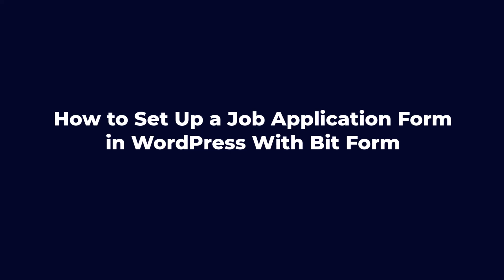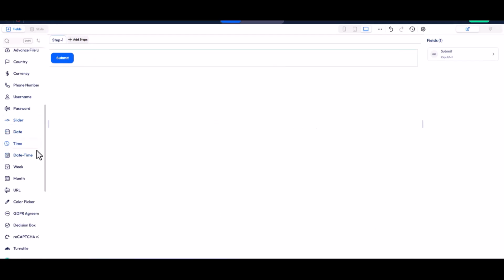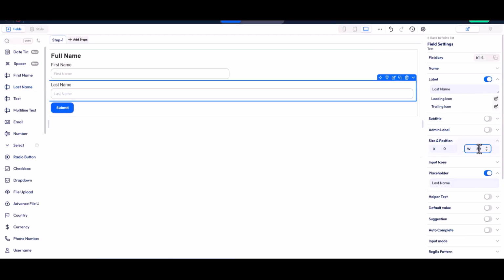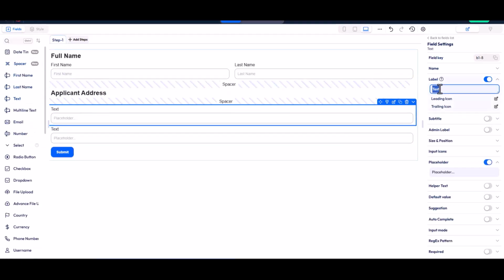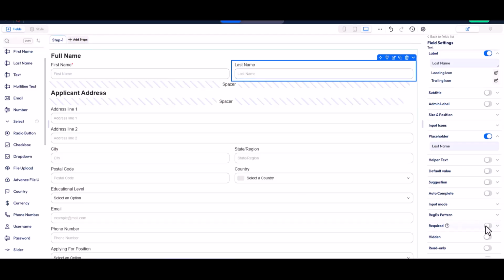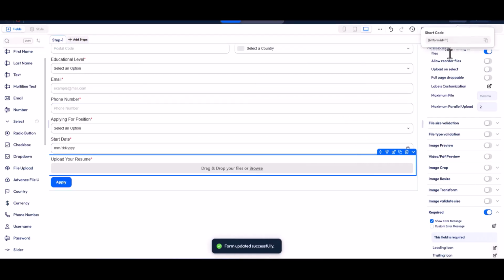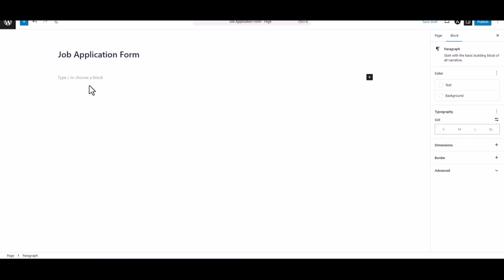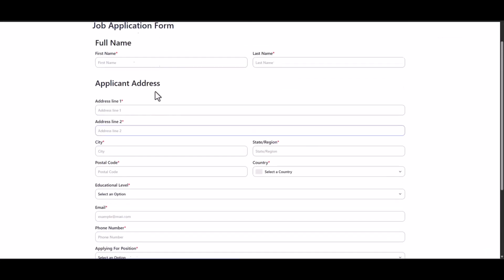How to Set Up a Job Application Form in WordPress With Bit Form | Step-by-Step Tutorial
In this video, you’ll learn how to create a professional job application form in WordPress using Bit Form, the powerful drag-and-drop form builder plugin.
We’ll walk you through everything — from creating a blank form and adding custom fields to collecting resumes with file uploads. Whether you’re an HR manager, recruiter, or business owner, this tutorial will help you build a job application form that looks great and works perfectly.

What You’ll Learn in This Video:
1. How to create a new form in Bit Form
2. Using job application form templates
3. Adding and customizing form fields (Name, Email, Address, etc.)
4. Setting up a file upload field to collect resumes
5. Making all fields required for proper validation
6. Copying and embedding the form shortcode on a WordPress page
7. Publishing your job application form live

Timestamps:
(0:00) Introduction
 (0:06) Create a New Form
 (0:12) Choose Job Application Template or Blank Form
 (0:18) Drag & Drop Fields
 (0:31) Customize Field Names & Placeholders
 (0:46) Add Common Job Application Fields
 (0:52) Add File Upload Field for Resumes
 (1:43) Make All Fields Required
 (1:52) Update & Copy Shortcode
 (2:01) Create a New Page in WordPress
 (2:11) Paste Shortcode & Publish
 (2:17) Final Result & Wrap-Up